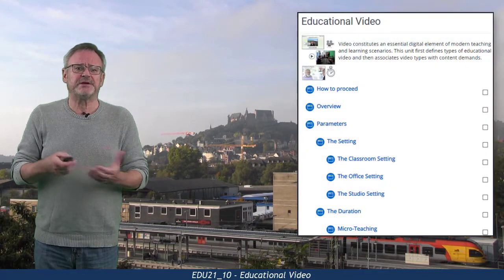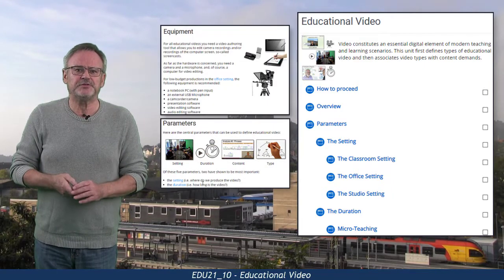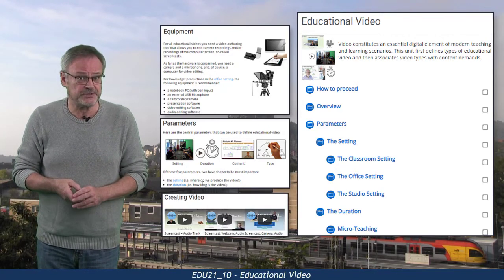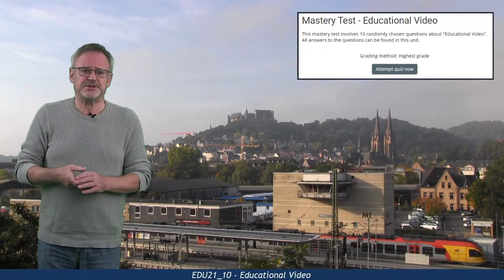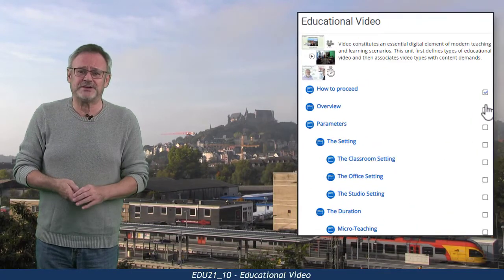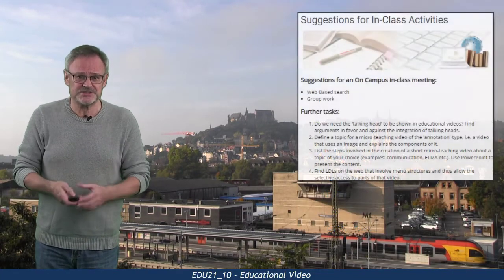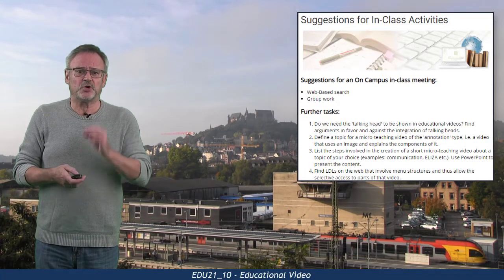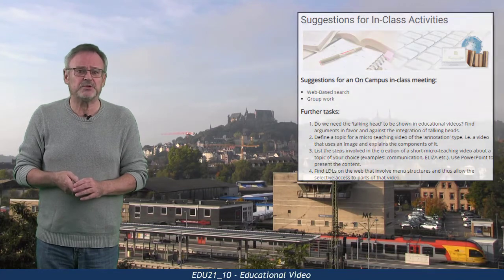EDU21_10 - Unit Advice (Educational Video)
This short videoclip introduces the central goals of the respective E-Learning unit and provides some guidance as to how to proceed. Speaker and Producer: Prof. Dr. Jürgen Handke.